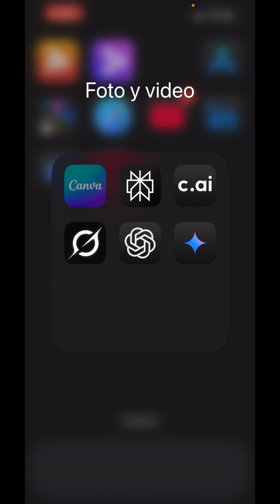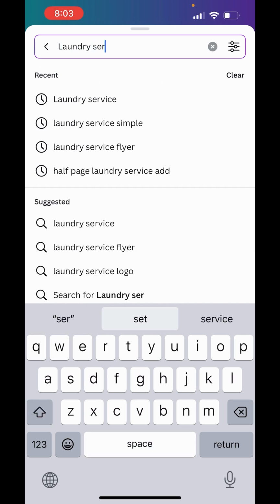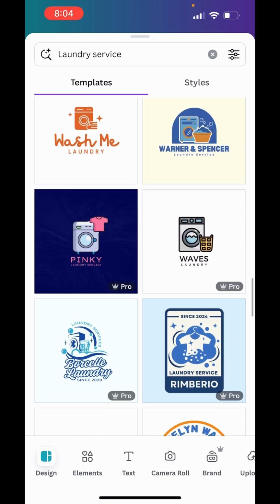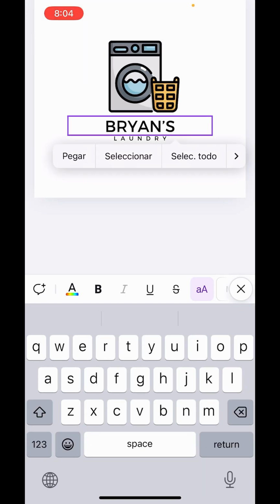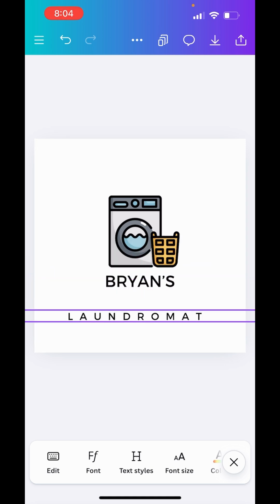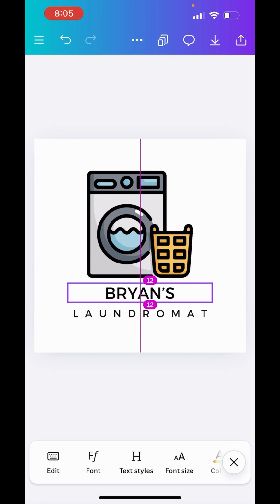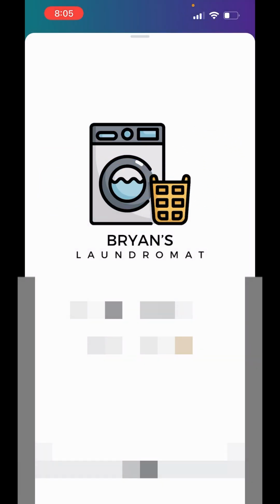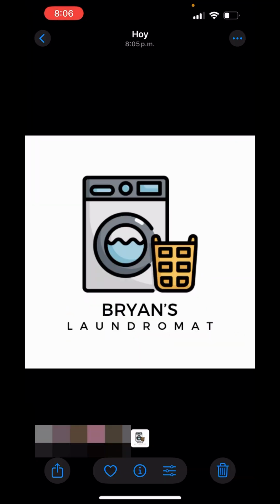How to make a Easy Quick Logo for Free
Quick way to create a free logo.

This video is for educational and informational purposes only. Use the resources at your own discretion. I am not responsible for any issues, damages, or losses that may occur as a result of using the information or tools shared in this video.